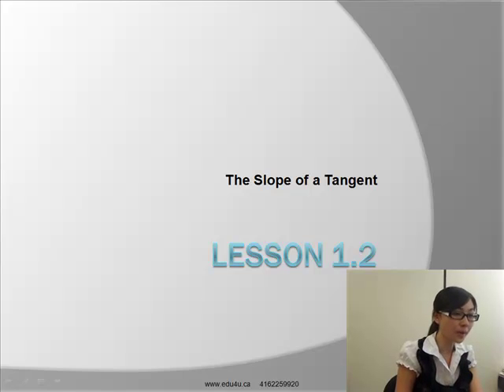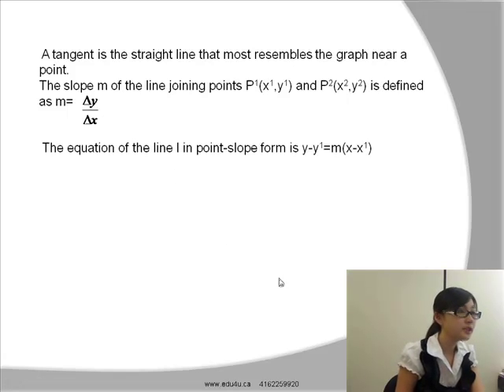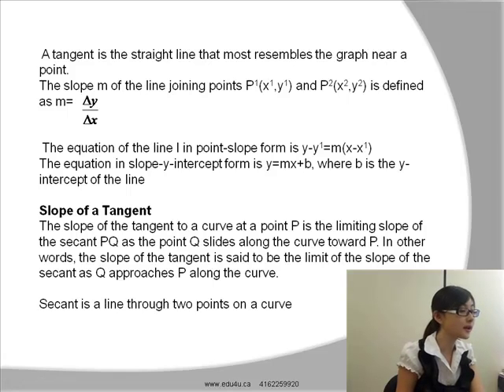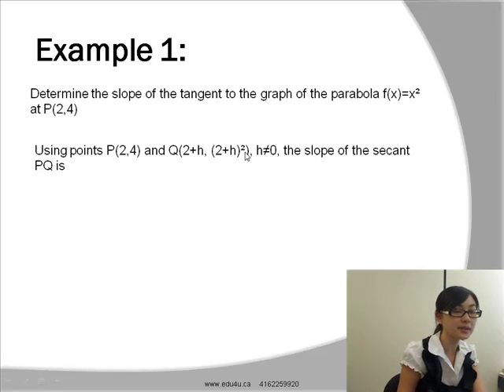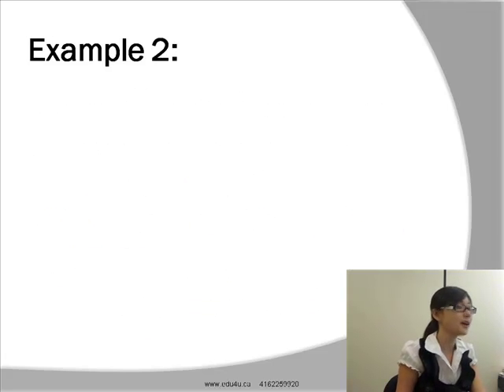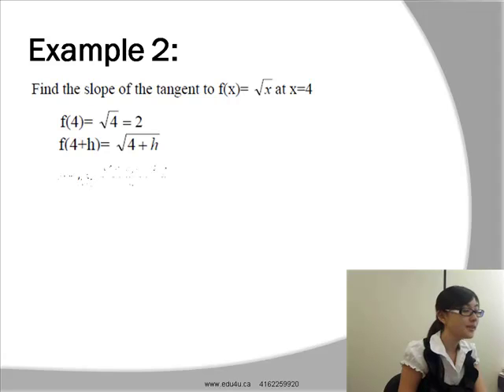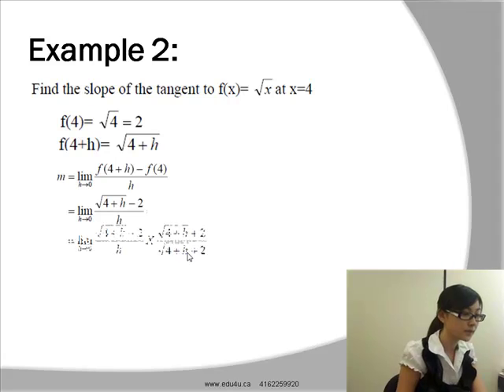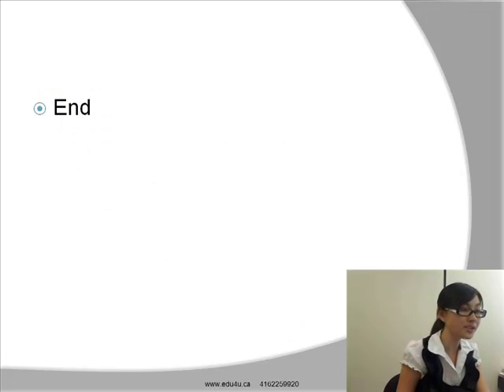Lecture 1.2 The Slope of a Tangent